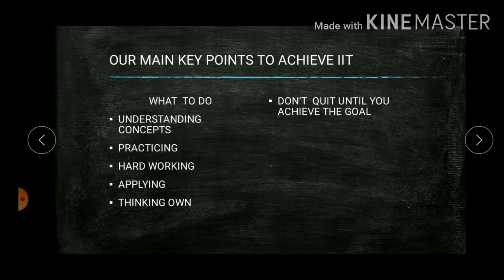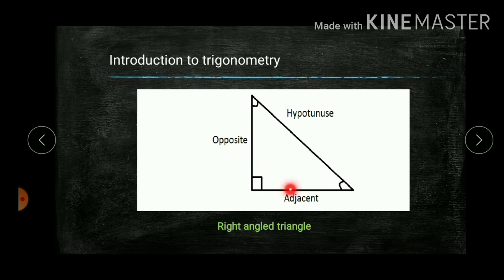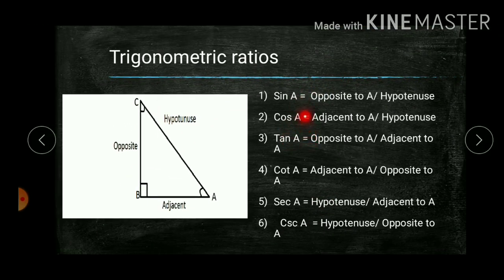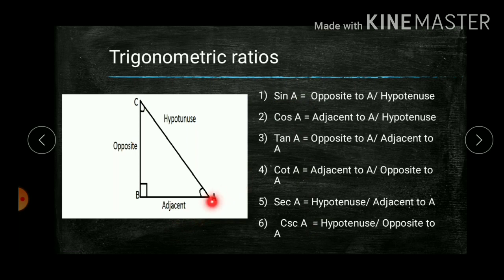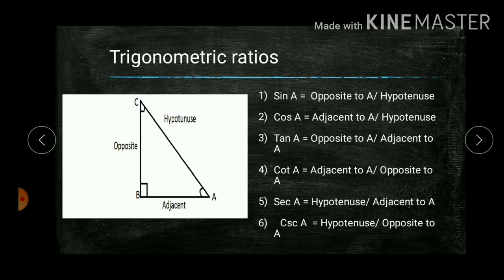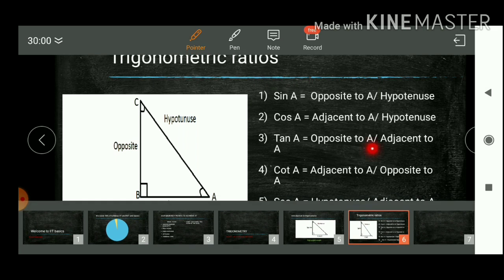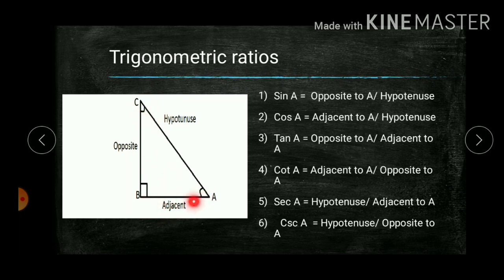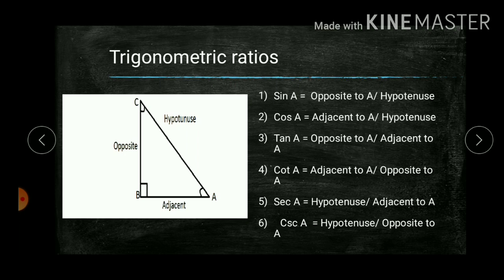trigonometry iit basic